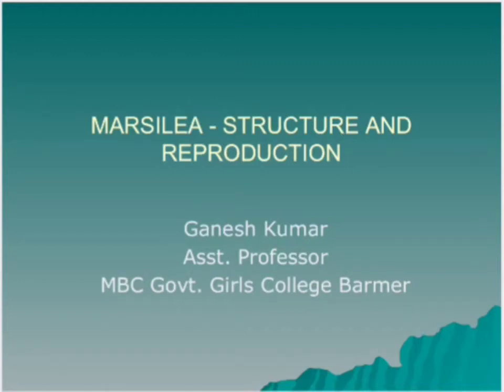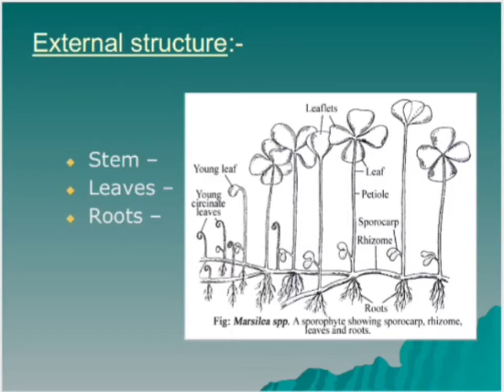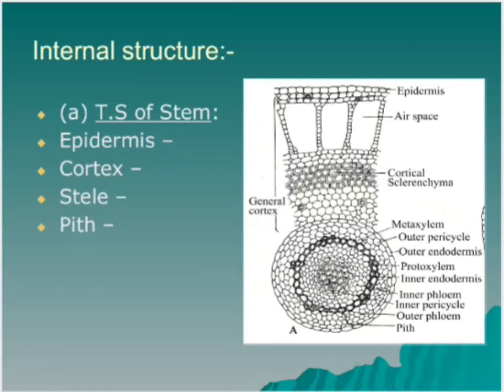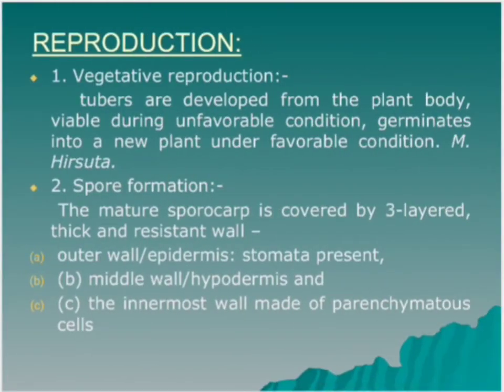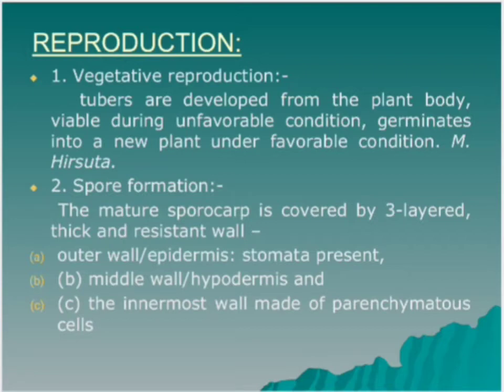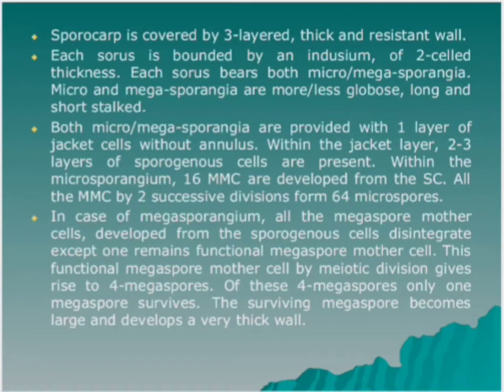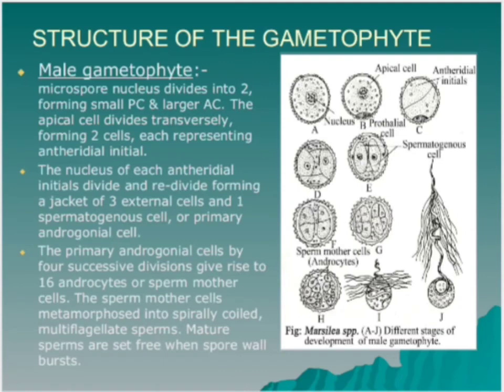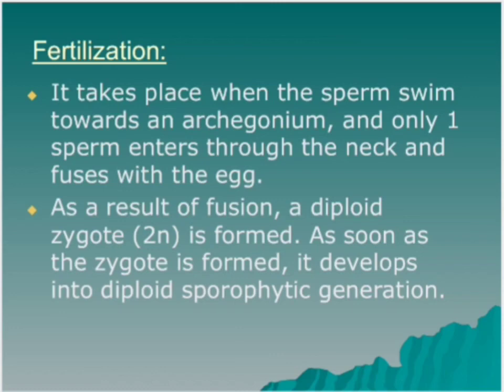Marsilea: Structure & Reproduction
B.Sc. I year